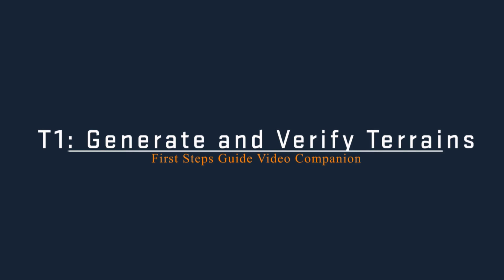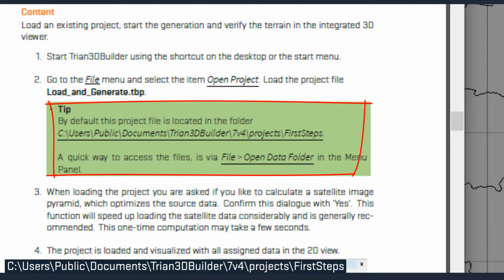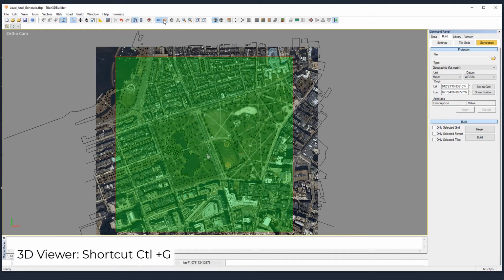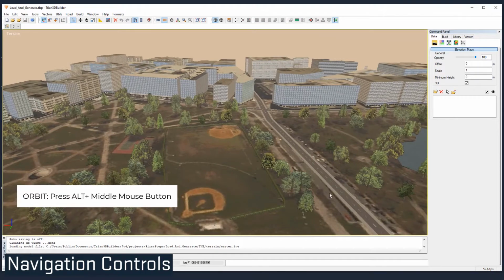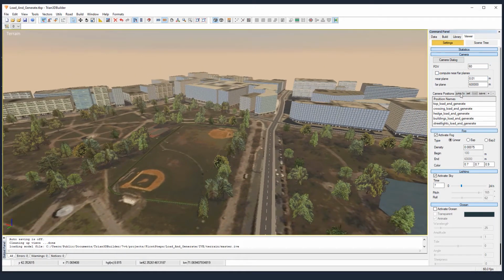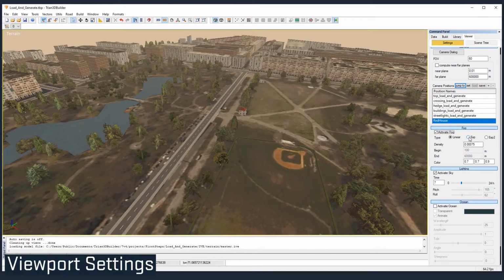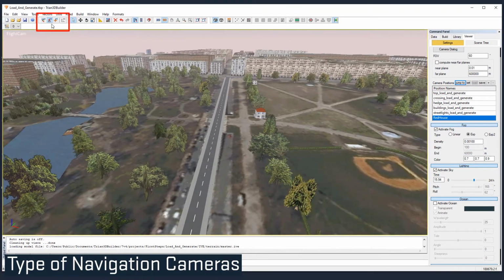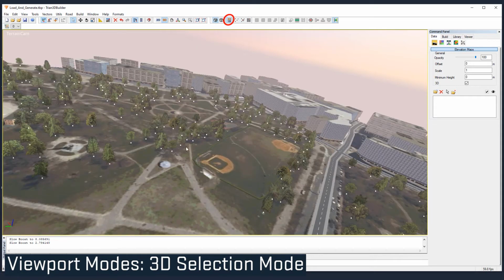Tutorial 1 and 2: Generate and Verify Vectors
Load an existing project, start the generation and verify the terrain in the integrated 3D viewer.